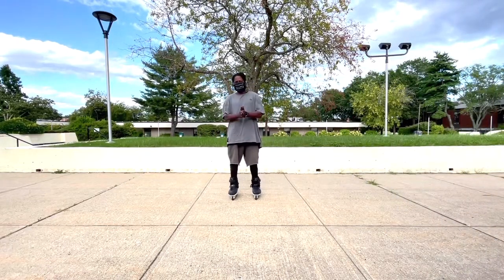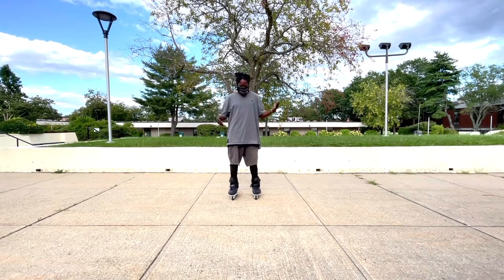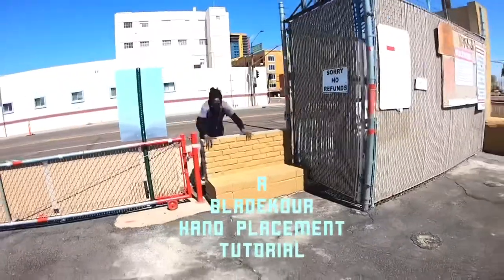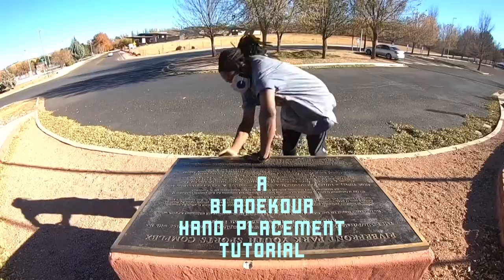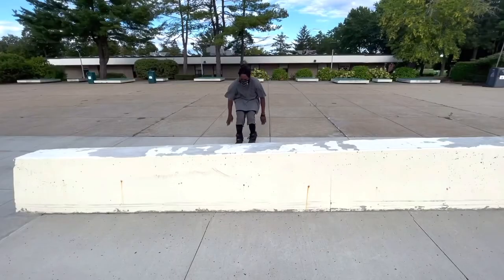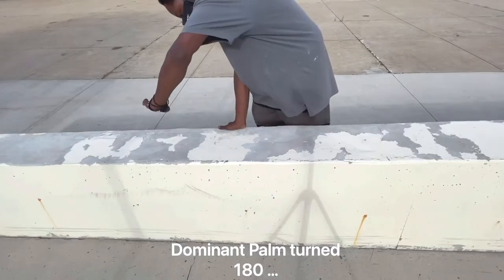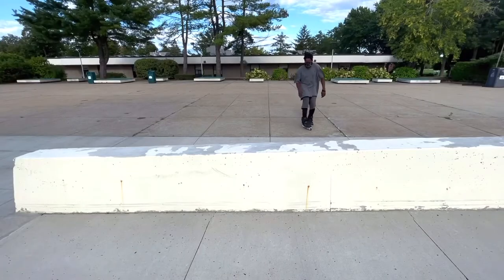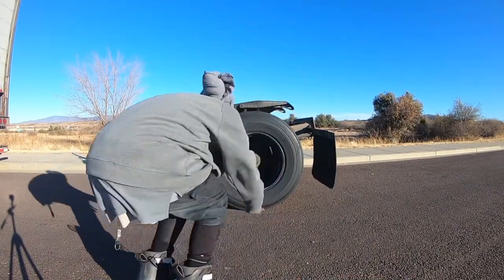A Bladekour Hand Placement Tutorial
No hands when skating ?? Nonsense !
Experiment with hand placement . Unlock new movements ! And Here are some hand positions , to try out .
Fun facts -
Bladekour is Rollerblading x Parkour.
It is rumored to have originated in ‘08.
Some of its first practitioners include :
Matt Ledoux , Leon Basin , Omar Wysong , Dustin Latimer .